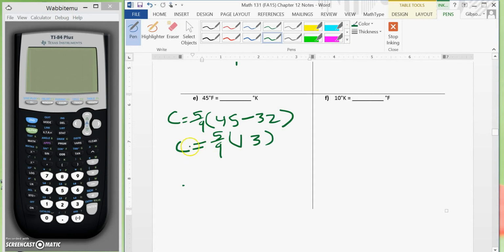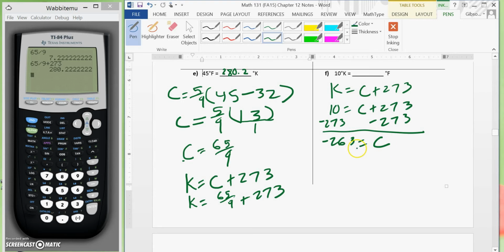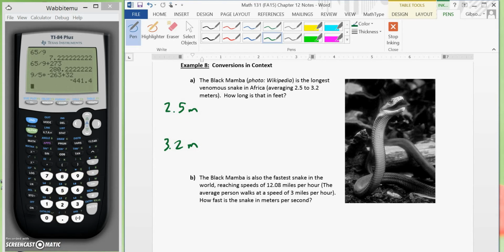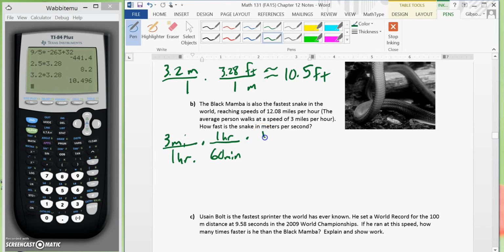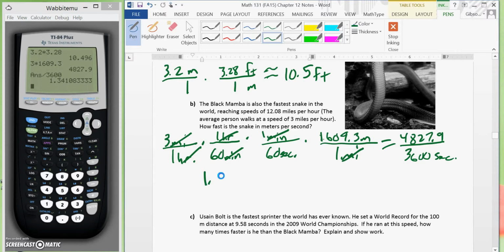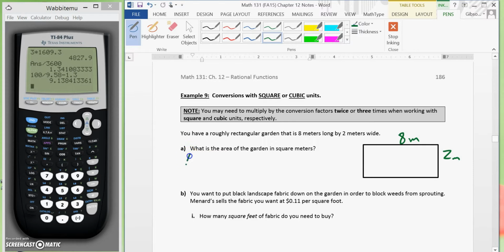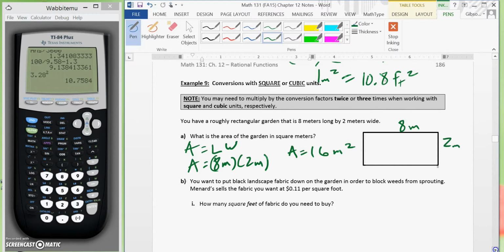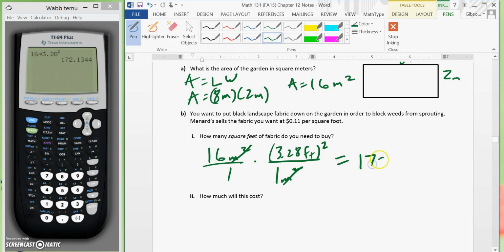MAT 131 Section 12.R1 Video 3 of 4